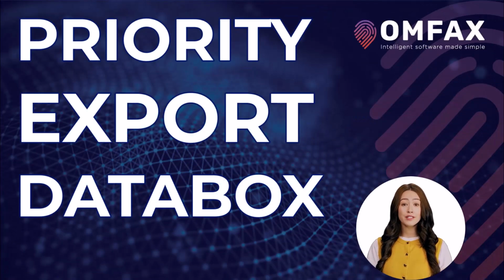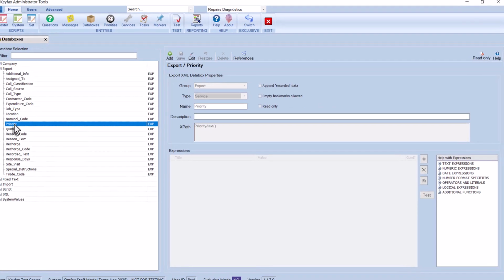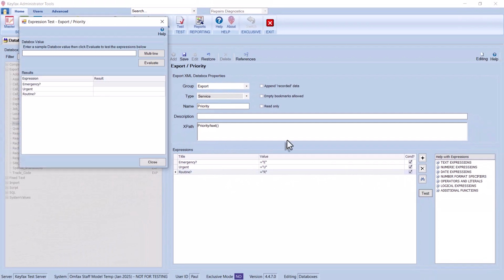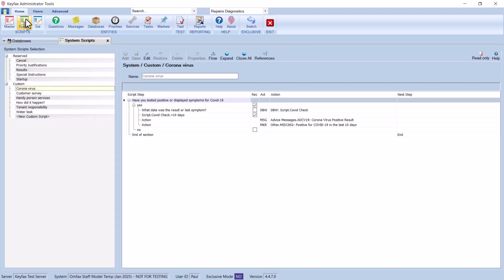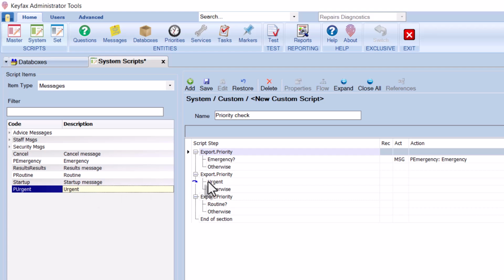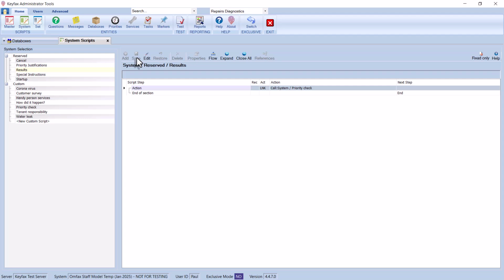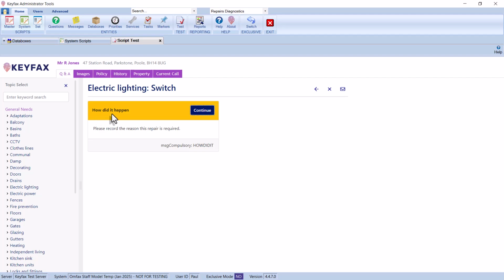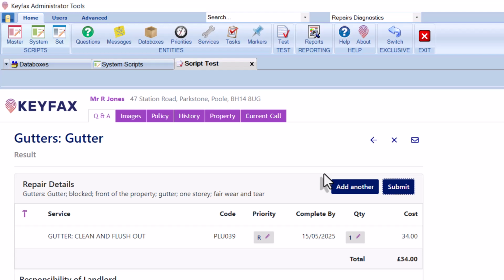Priority Export Databox - Keyfax Administration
How to use the priority export databox to display the repair priority or take a different script path.

Details covered:
 - Priority export databox
 - Conditional expression
 - Adding an expression to a script
 - Results system script